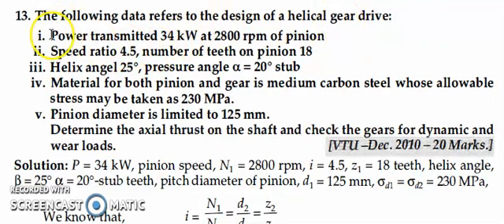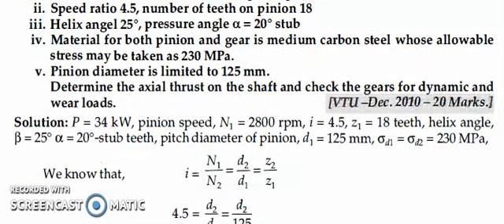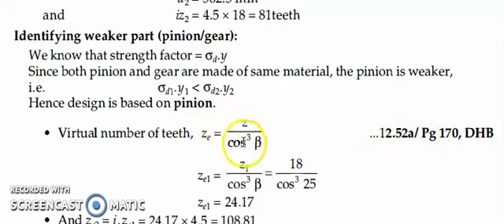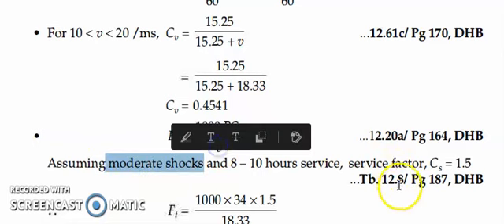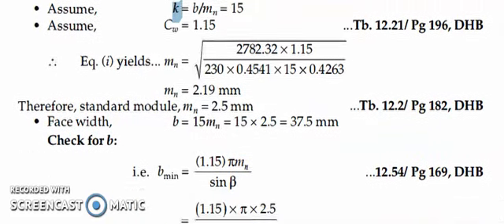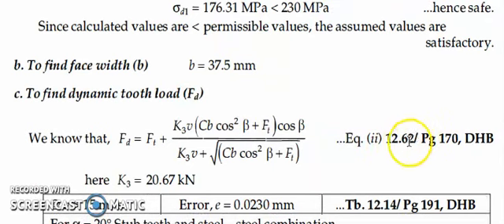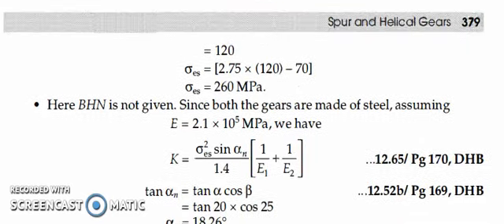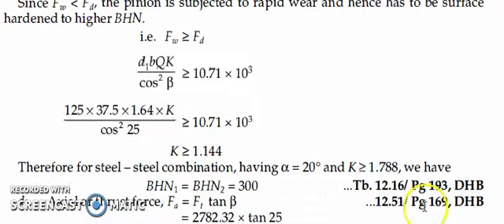Helical gear problem 2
Document from Anoob Jose